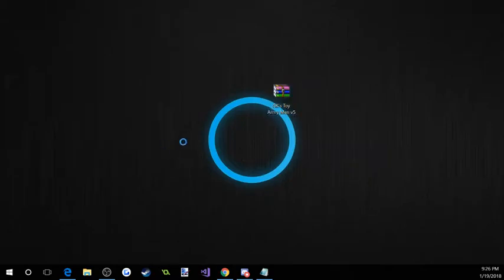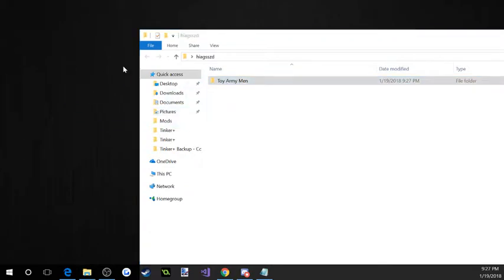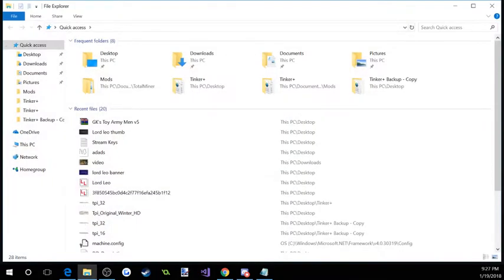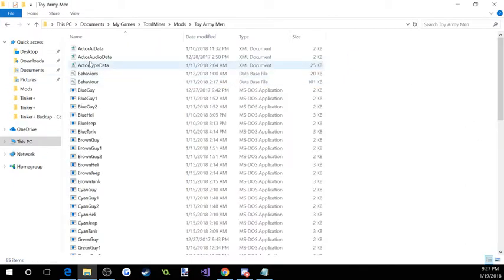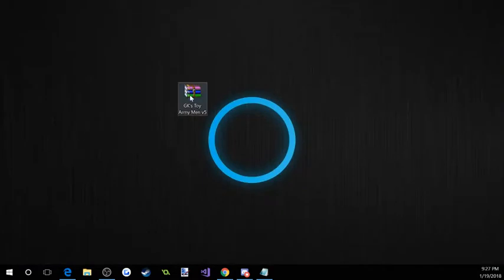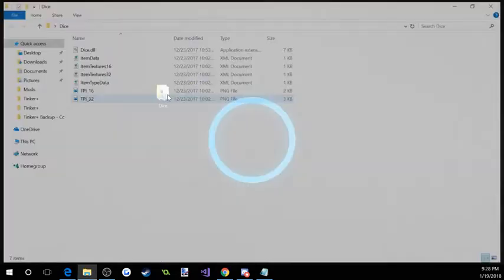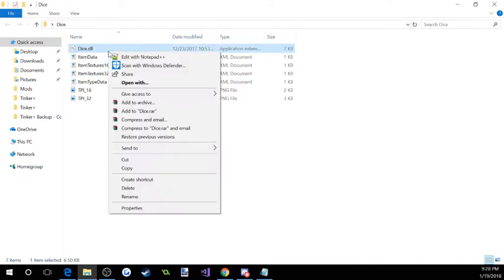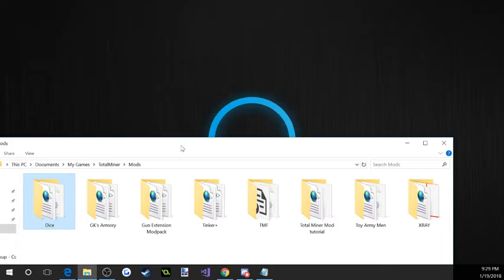How to install mods in total miner | Lord Leo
Lord Leo
Discord Username: LordLeo#5922